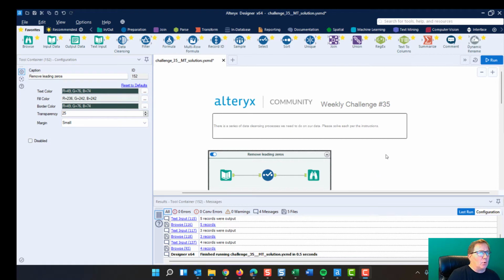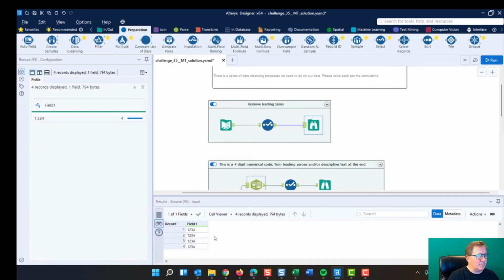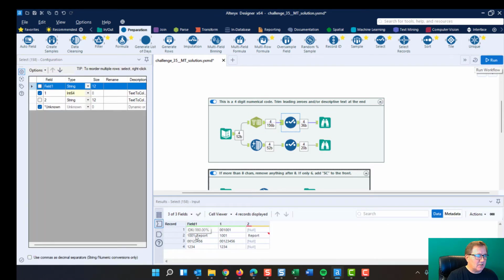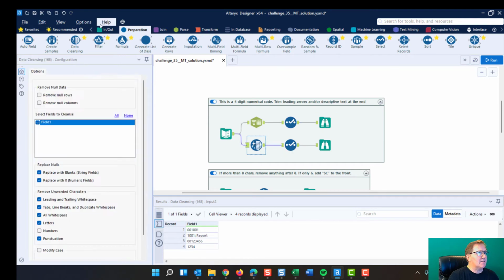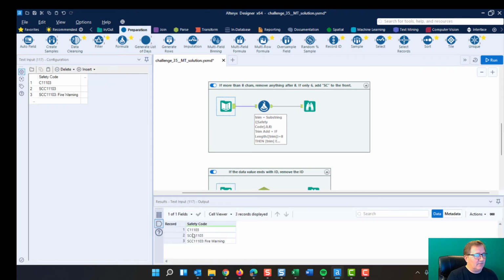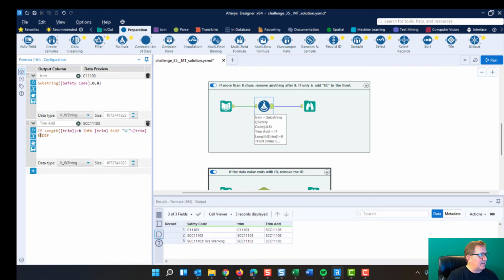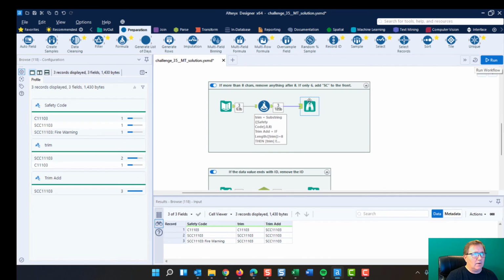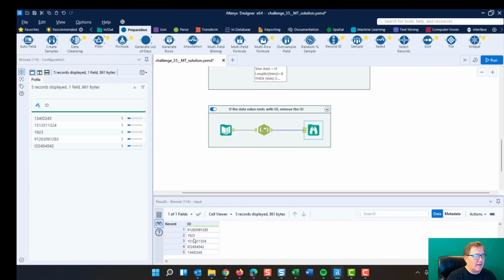Alteryx Tutorials, Challenge #35, Fundamental